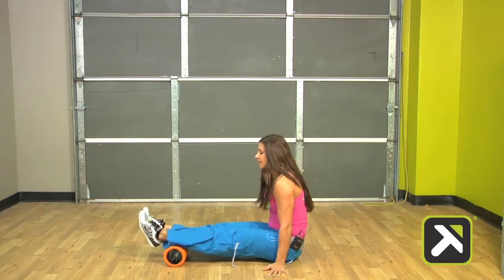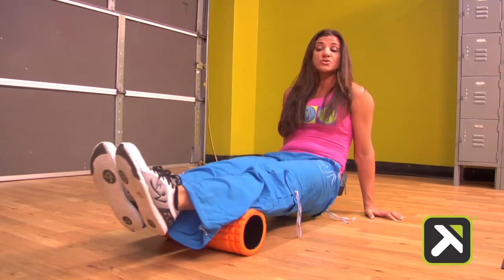SMRT-CORE and ZUMBA : Programming